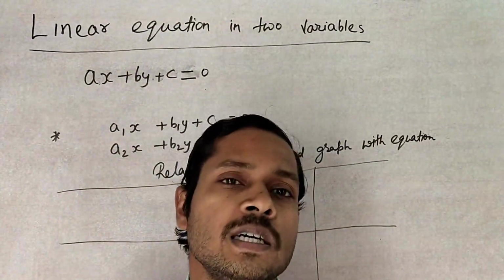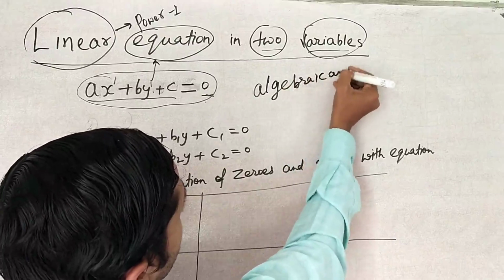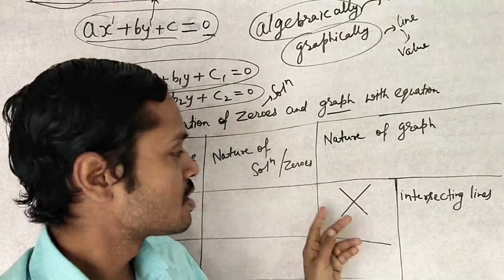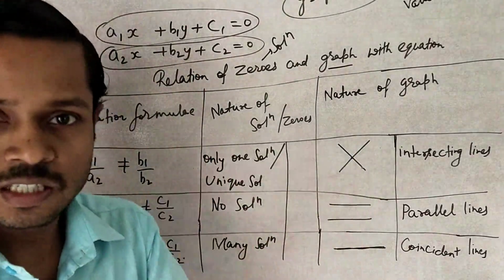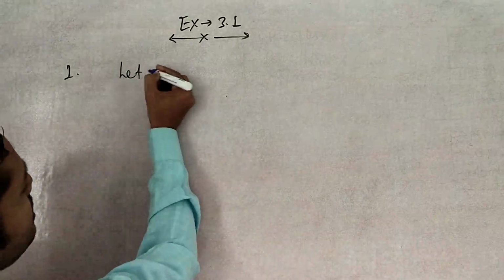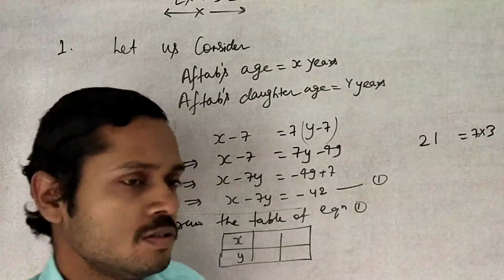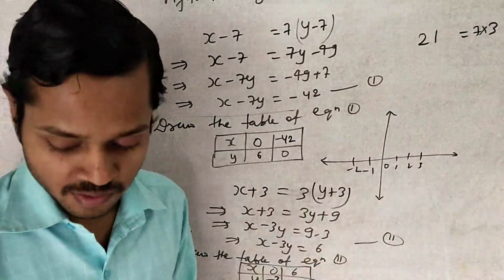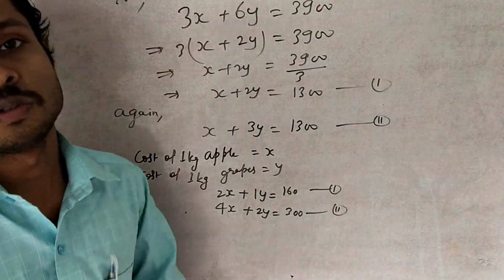Std-10th Chapter-Linear Equation in Two Variables, Ex- 3.1